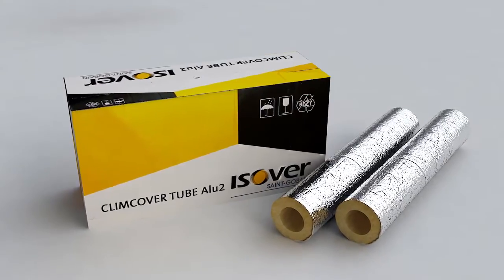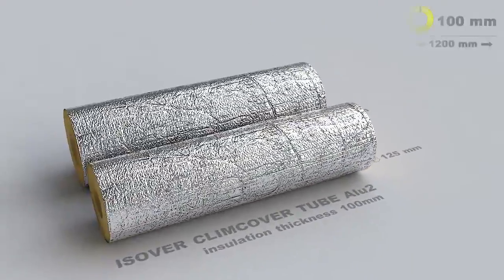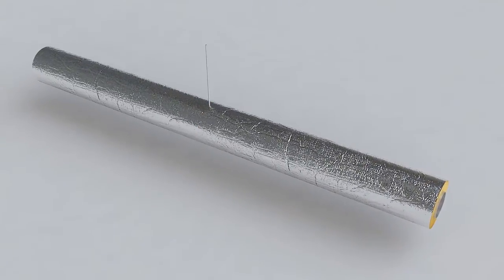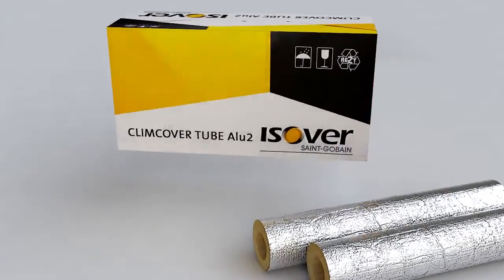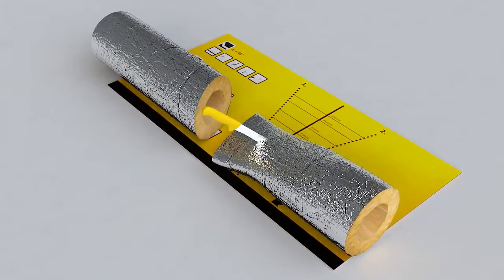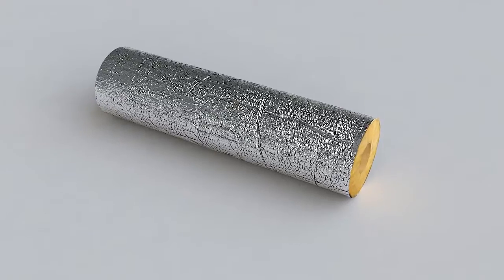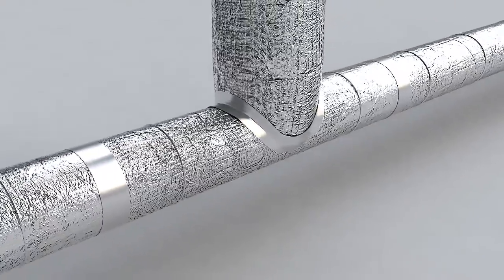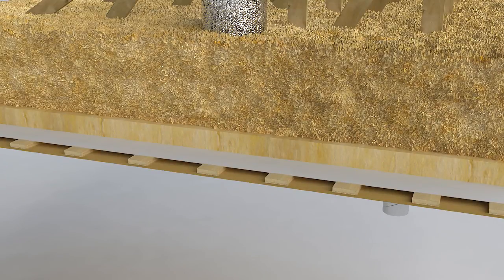ISOVER CLIMCOVER Tube Alu 2 for HVAC applications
CLIMCOVER Tube Alu2 is a pipe section for Heating, Ventilation and Air Conditioning ducts. This video explains how to best install them on site.